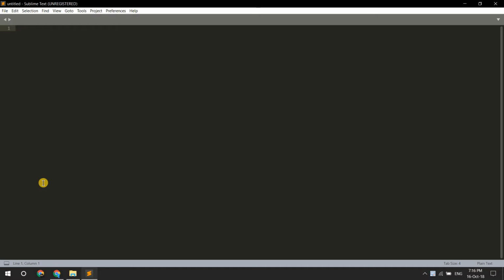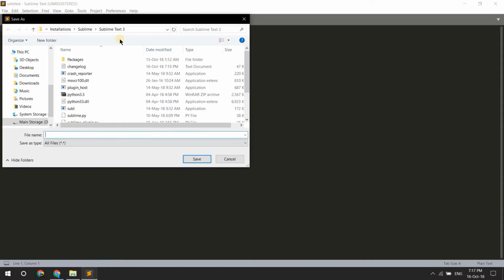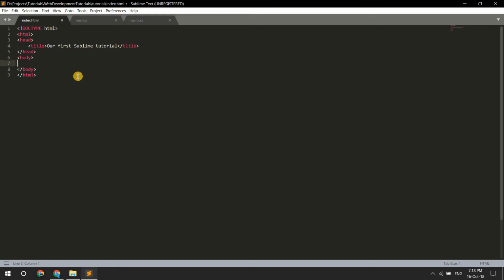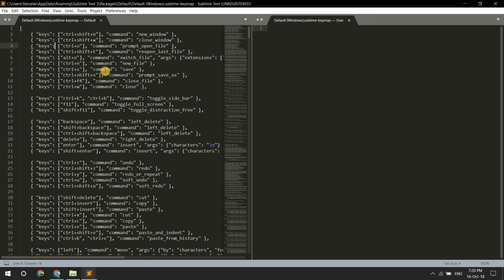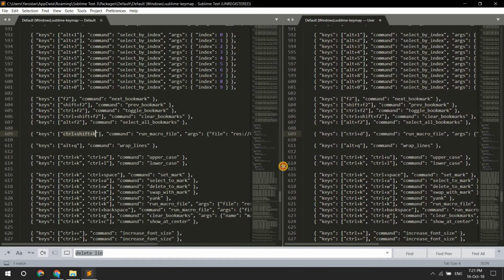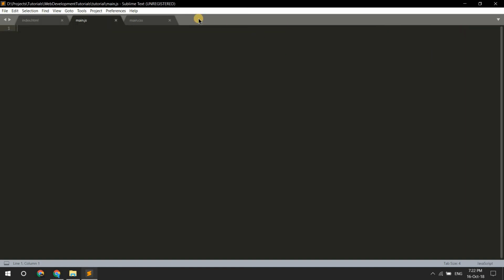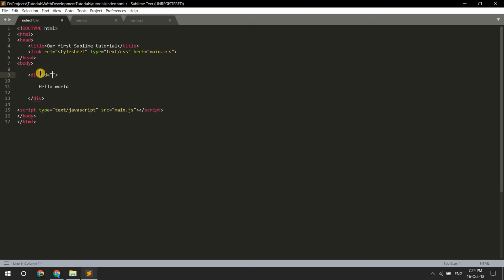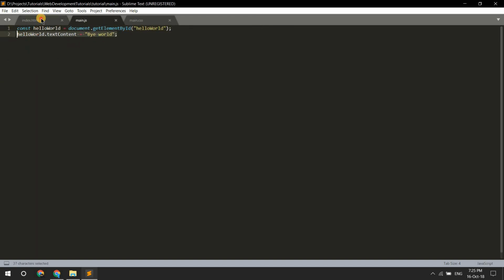13Web development - setting up the Sublime text editor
In this episode we are going to transition from Brackets editor to a Sublime editor. I am sure you will like it! Enjoy!